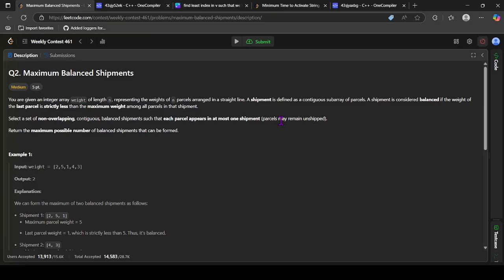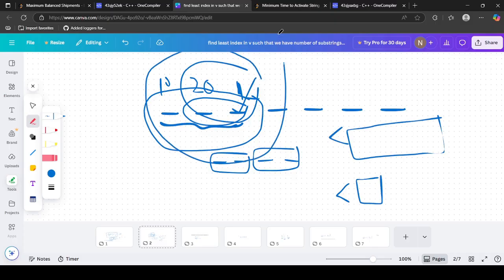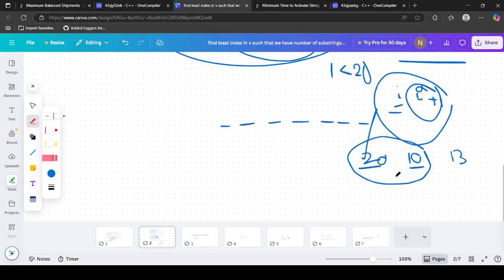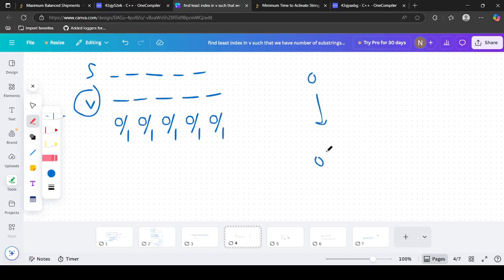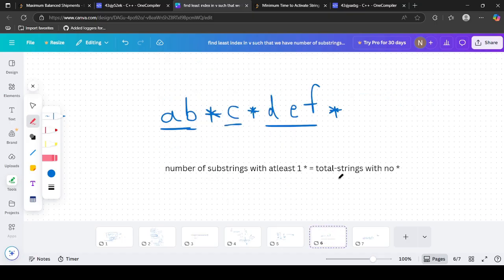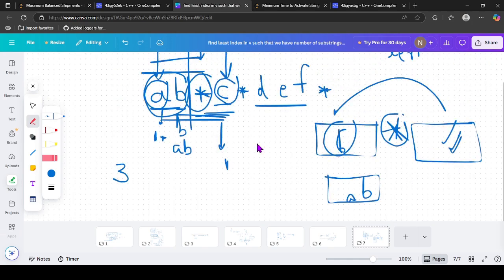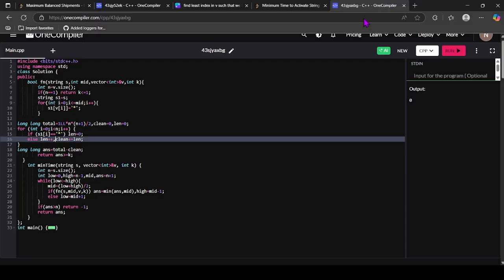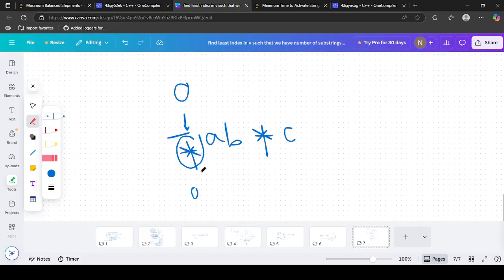Leetcode 3638 | Leetcode 3639 | Maximum Balanced Shipments | Minimum Time to Activate String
Below are the links of solution discussed in video. Ask your doubts in comments below. For more clarity, refer the solution code.